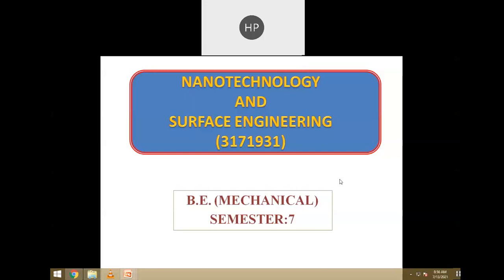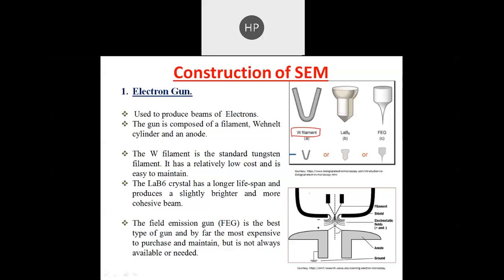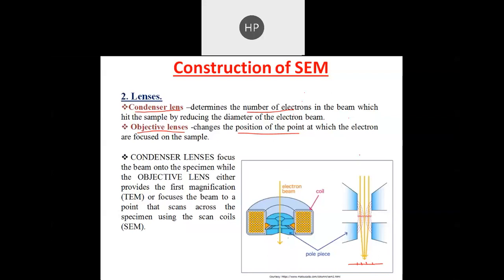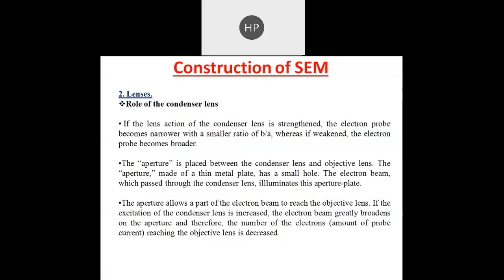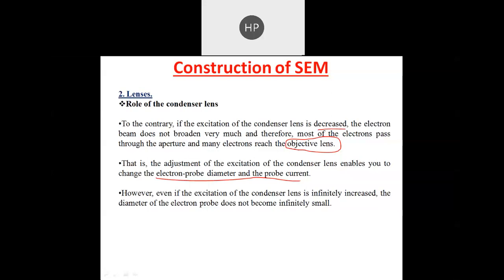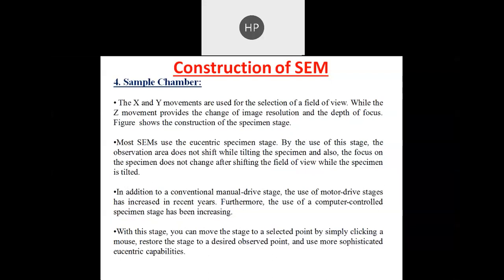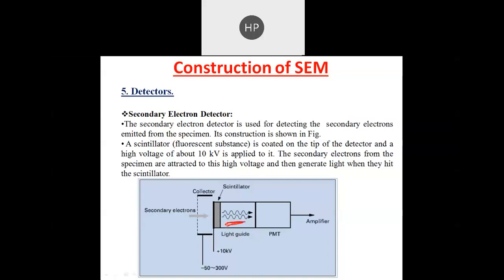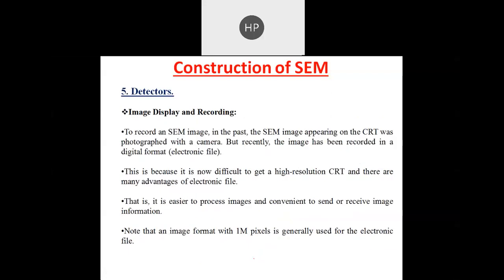NSE PART-2 SCANNING ELECTRON MICROSCOPE(SEM)|SEM 7|NANO SCIENCE AND SURFACE ENGG |GTU|MECHANICAL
PART-2  SCANNING ELECTRON MICROSCOPE(SEM)|SEM 7|NANO SCIENCE AND SURFACE ENGG (NSE)|GTU|MECHANICAL